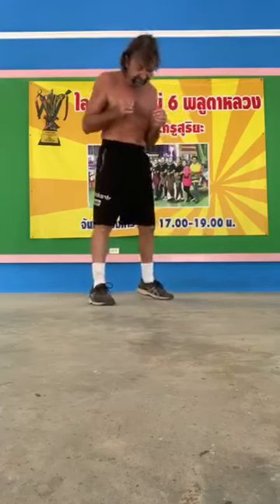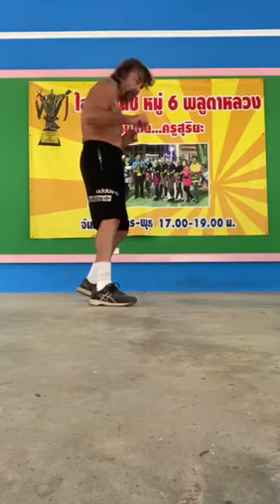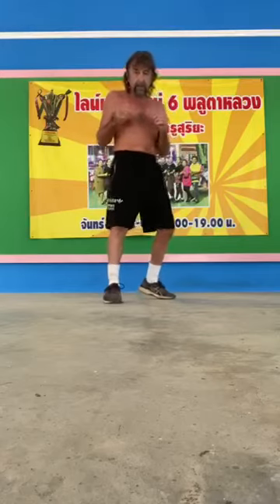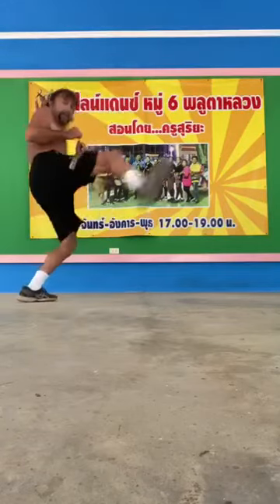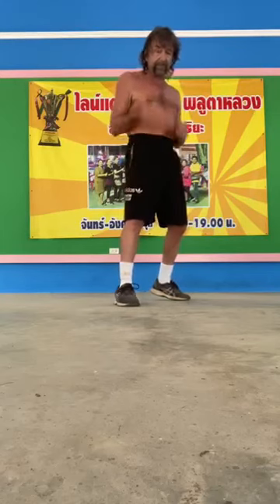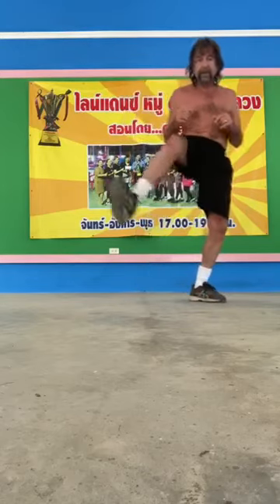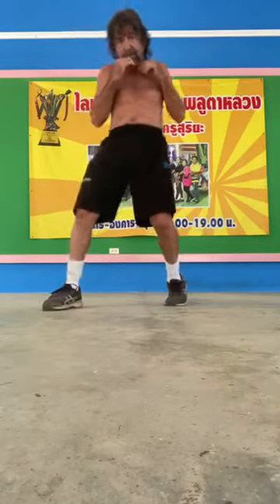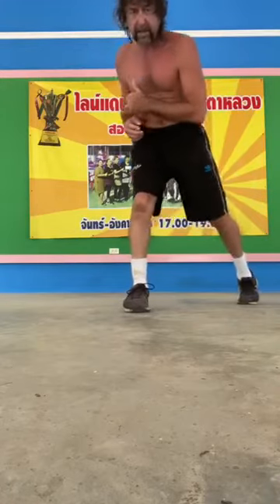JKD: Integrating the Ranges C to M Part 1.